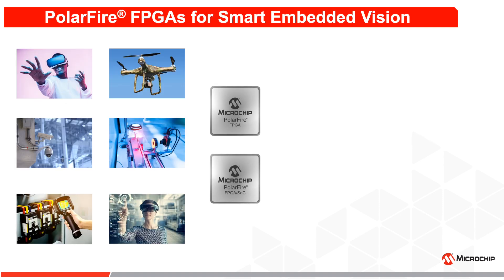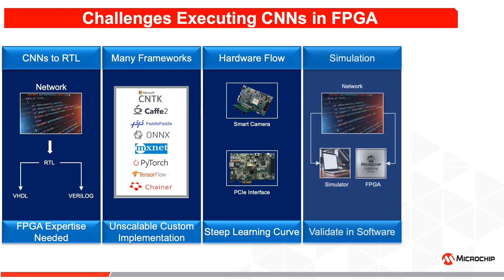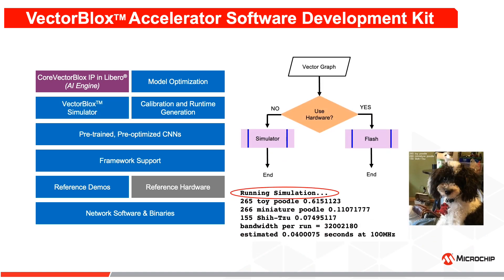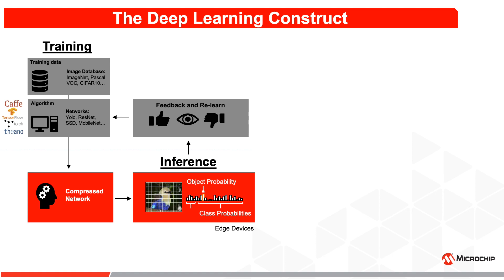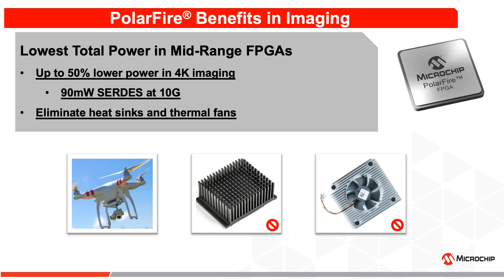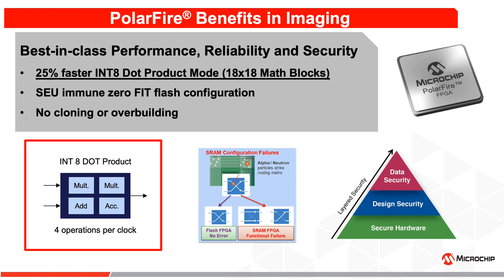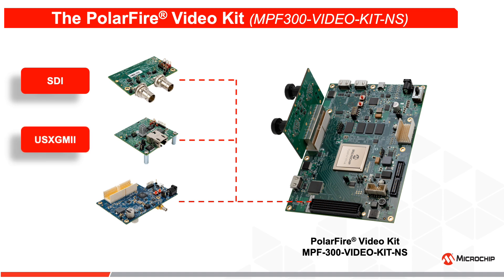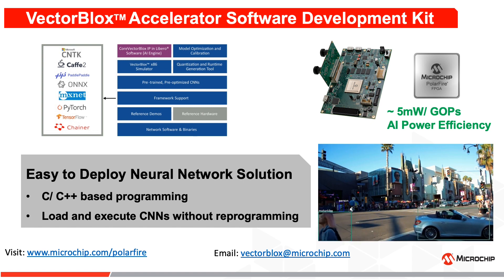Introducing Microchip's VectorBlox™ Accelerator Software Development Kit & Neural Network IP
Microchip’s VectorBlox Accelerator Software Development Kit (SDK) helps developers take advantage of Microchip’s PolarFire FPGAs for creating low-power, flexible overlay-based neural network applications without learning an FPGA tool flow. FPGAs are ideal for edge AI applications, such as inferencing in power-constrained compute environments, because they can perform more giga operations per second (GOPS) with greater power efficiency than a central processing unit (CPU) or graphics processing unit (GPU), but they require specialized hardware design skills. Microchip’s VectorBlox Accelerator SDK is designed to enable developers to code in C/C++ and program power-efficient neural networks without prior FPGA design experience.